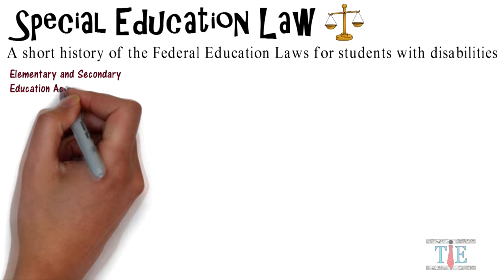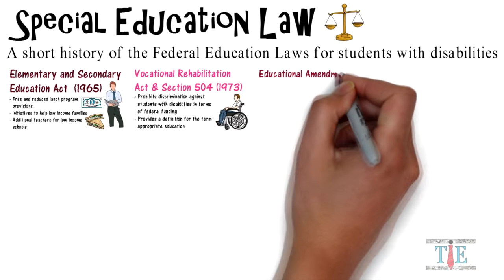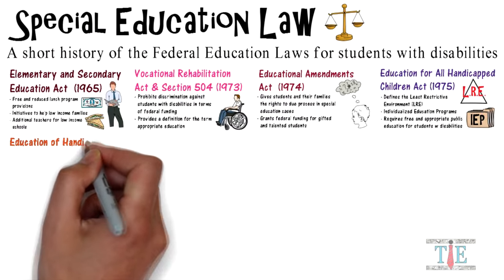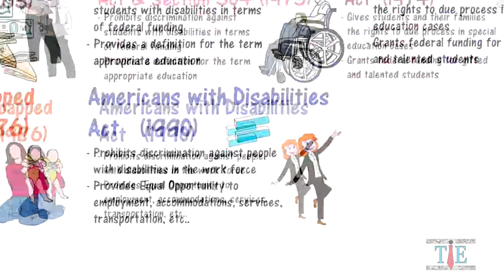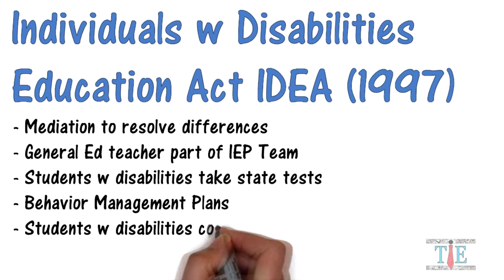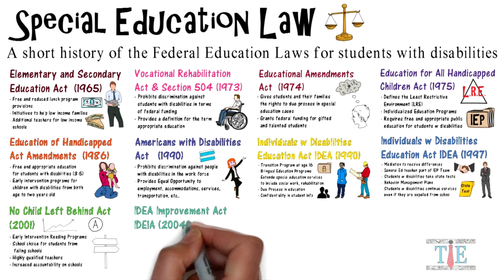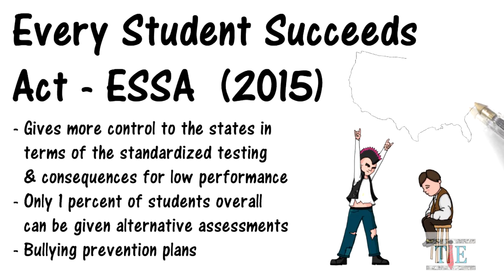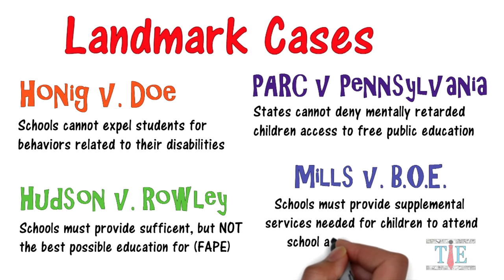Special Education Law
TEACHERSPAYTEACHERS STORE
Classroom Posters, Courses, Lessons, Presentations, and More

Special Education Law will cover the following federal laws that effect students with disabilities; the Every Student Succeeds Act, No Child Left Behind, IDEA the Individuals with Disabilities Education Act, IDEIA, the Individuals with Disabilities Education Improvement Act, the Americans with Disabilities Act, ADA, the and more laws. This video also covers the landmark cases in special education for the United States. This video covers federal funding, gifted and talented, confidentiality for students with disabilities, school bullying laws, school choice for failing schools through the no child left behind act, it covers free and reduced lunches in terms of special education laws, response to intervention, RTI, with all three stages, fape, free and appropriate education for all students, and much more. This video is part of a playlist for general education and special education teachers as well, to prepare them for working with all different types of students. It also contains videos on working with paraprofessionals and much more.